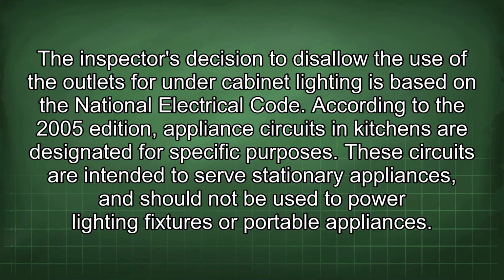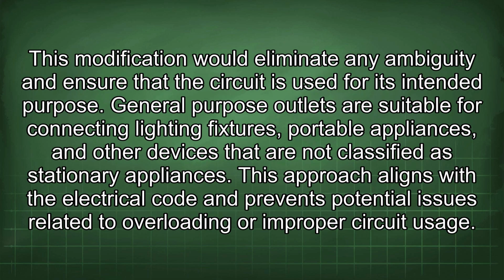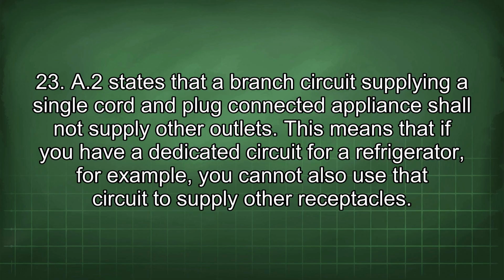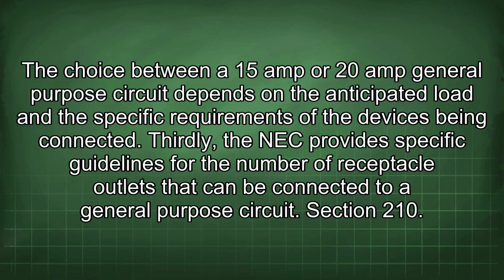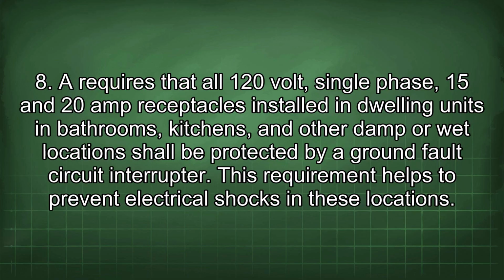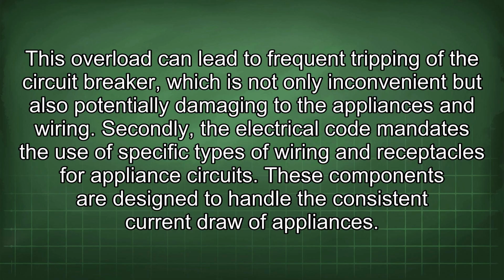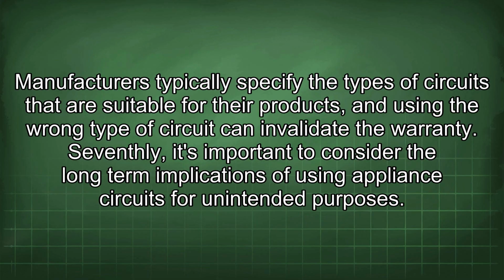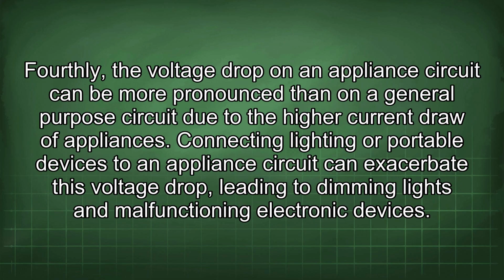Kitchen Appliance Circuits Uses and Restrictions Explained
Understanding the NEC restrictions on kitchen appliance circuits is crucial. These circuits are specifically for stationary appliances only, not lighting or portable devices. Using general purpose circuits for other devices prevents future issues.